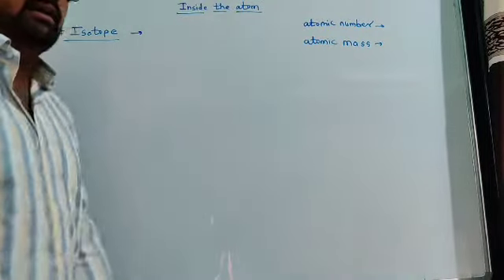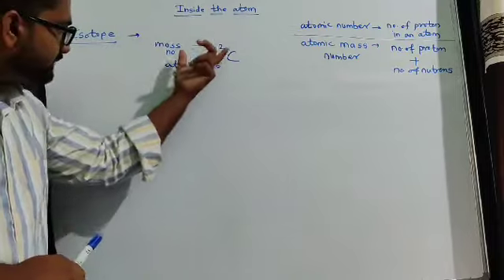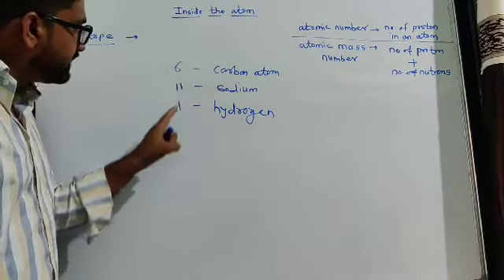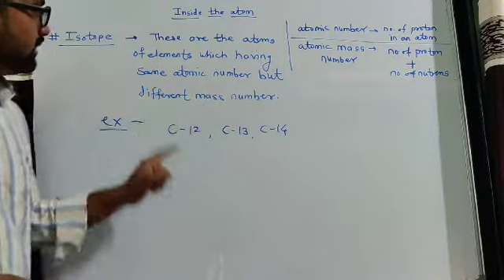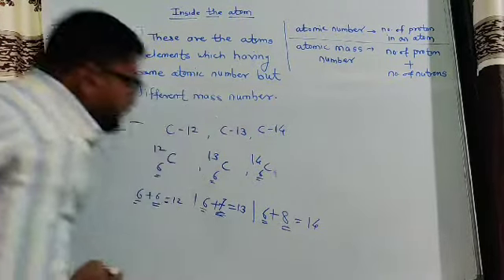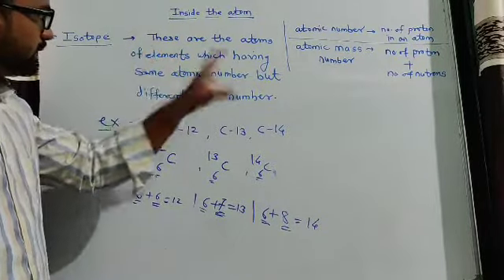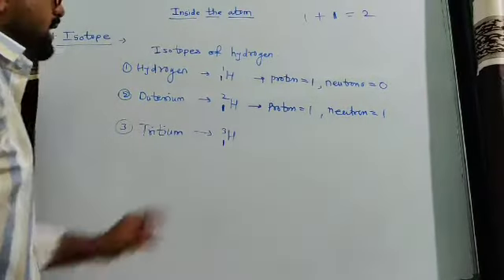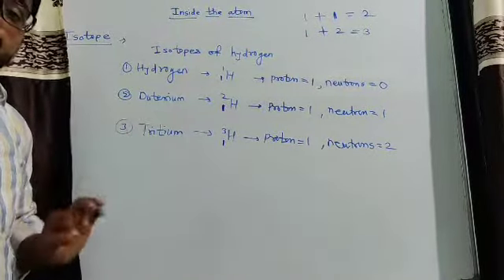Inside the atom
Isotopes of an element